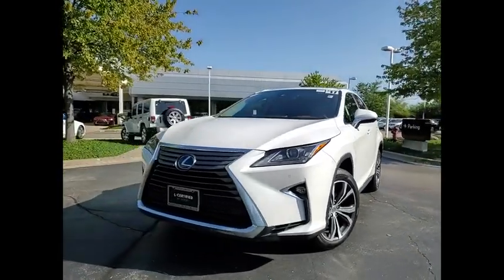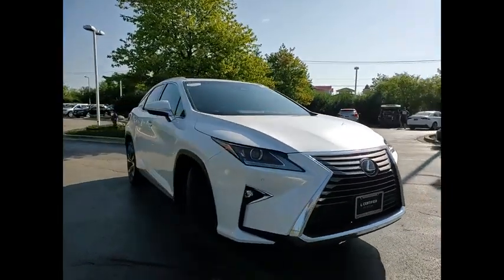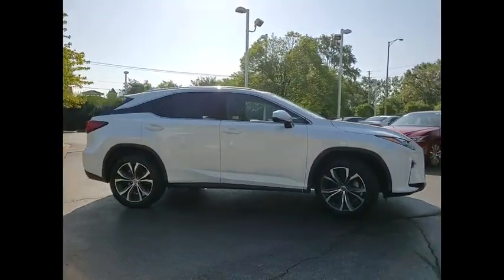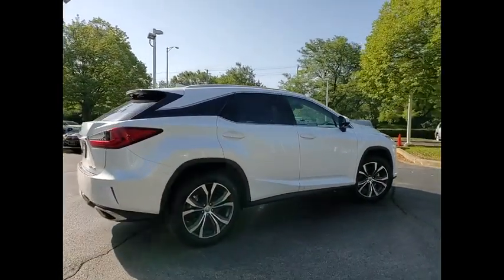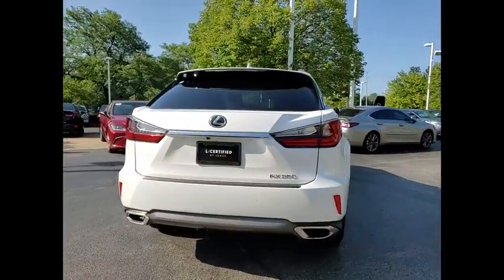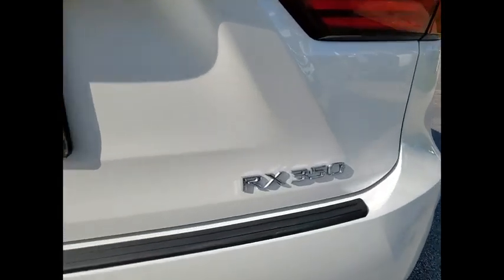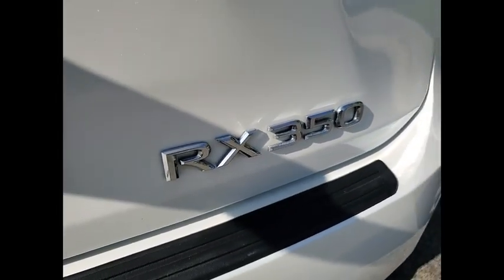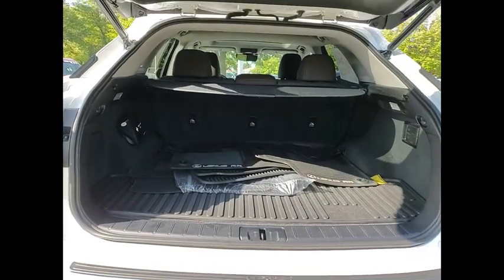2017 Lexus RX 350 PREMIUM Schaumburg IL 211110A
2017 Lexus RX 350 PREMIUM

Woodfield Lexus
350 E. Golf Rd